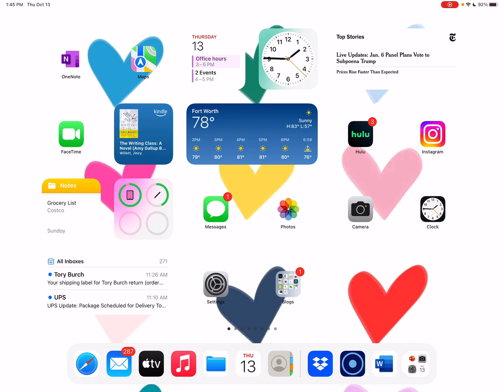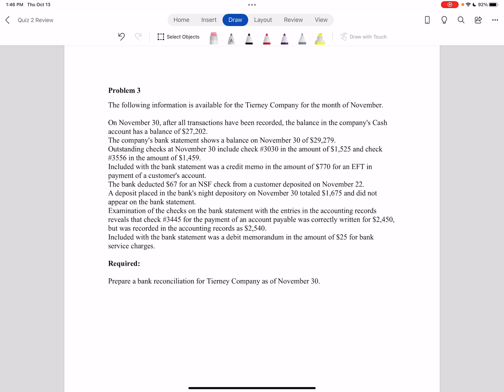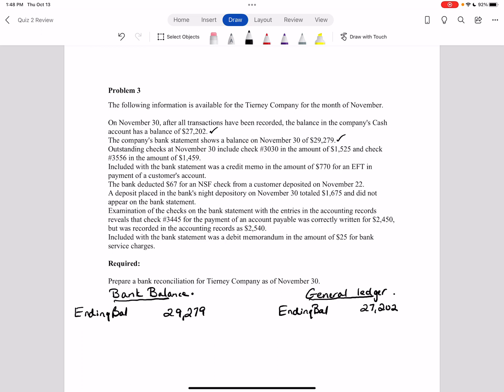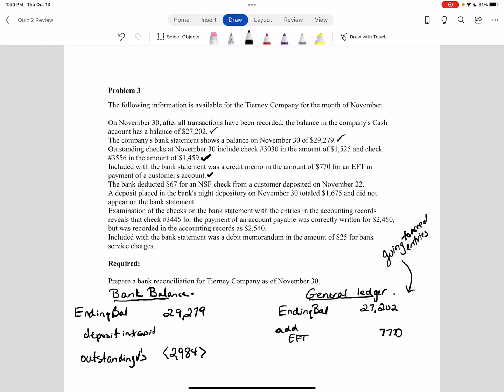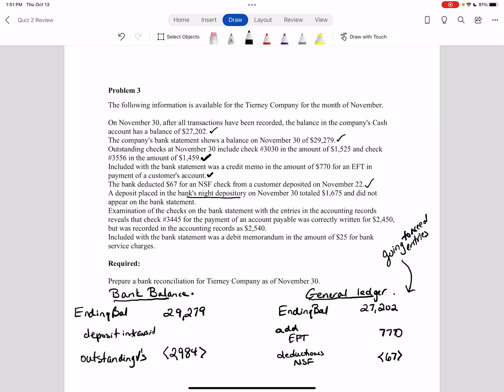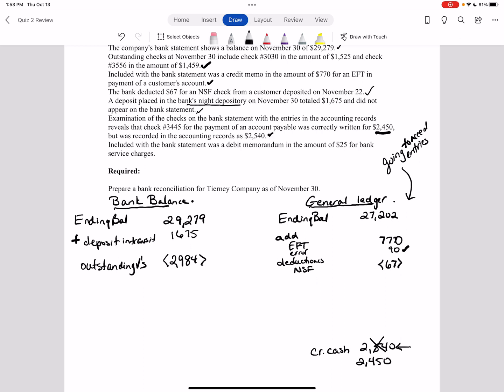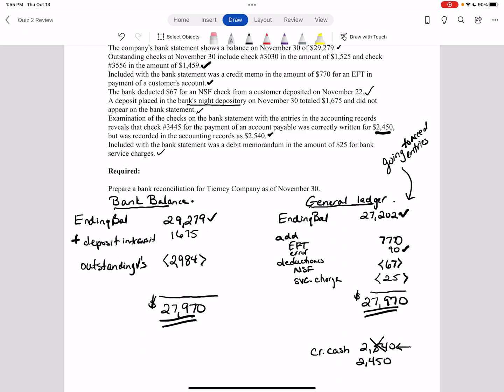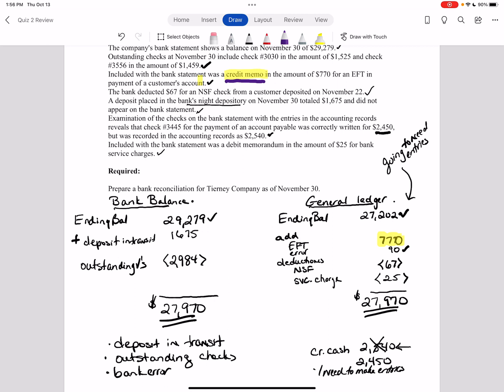How to prepare a Cash Reconciliation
This video is to assist students in a first year Accounting course when they are learning how to prepare a cash reconciliation.